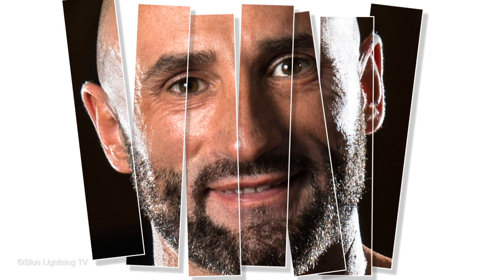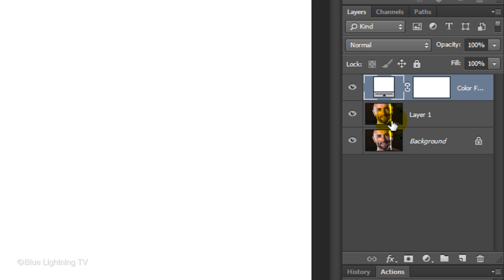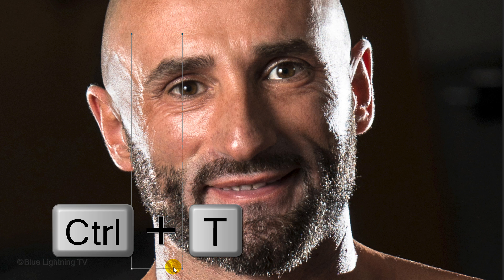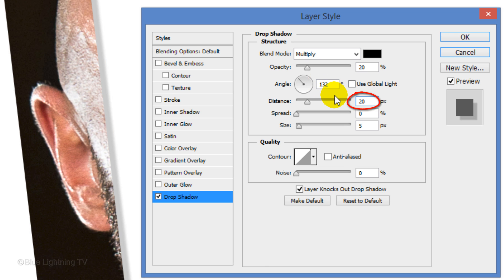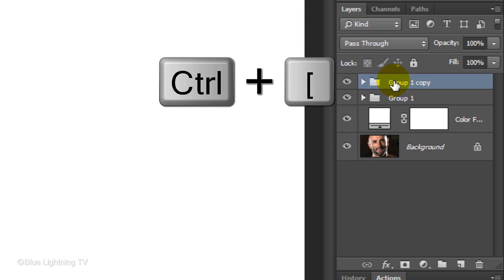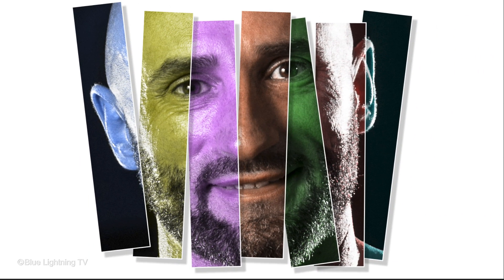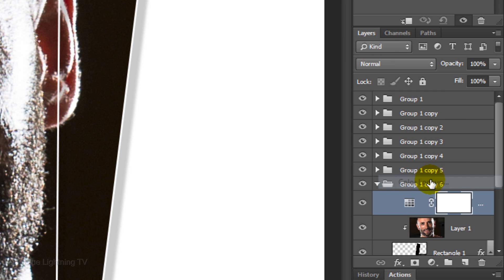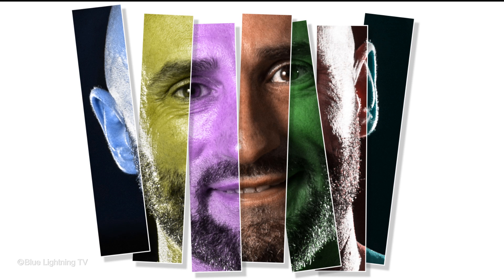Photoshop tutorial: How to Make an Overlapping, Photo Strip effect.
Photoshop CC tutorial showing how to make the individual, overlapping, photo strip effect from a single photo. The photo panels are fully editable and can be repositioned, resized and rotated.